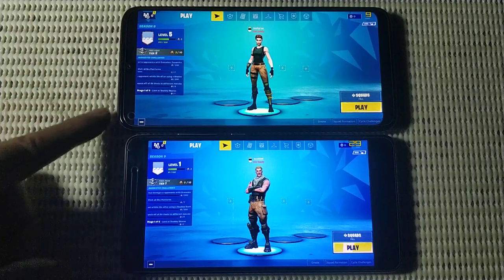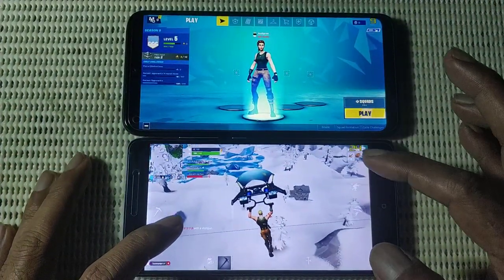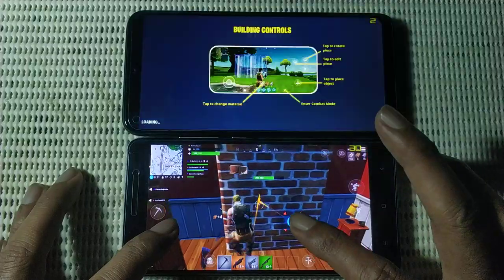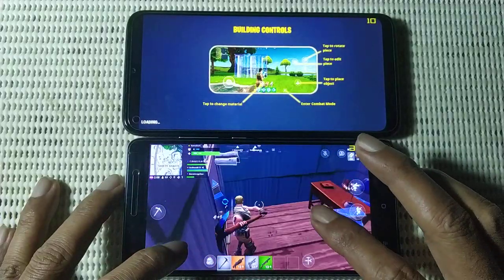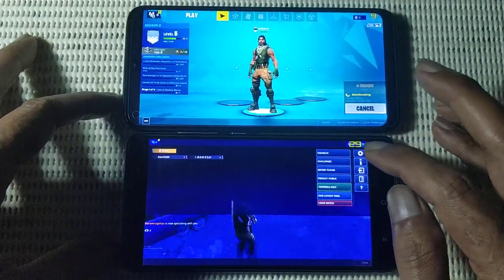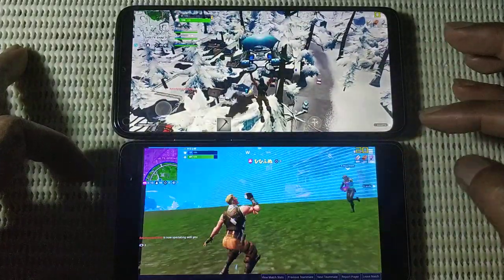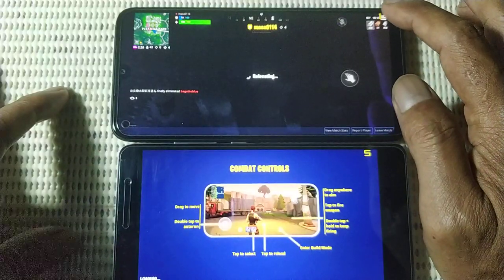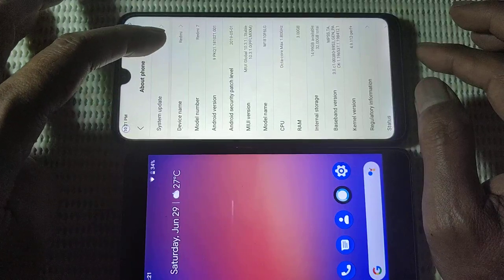Redmi Note 3 Pro VS Redmi 7 playing Fortnite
spec
redmi 7 = 3/32 miui 10.3.1 android 9.0
redmi N 3 pro = 3/32 pixel experience android 9.0